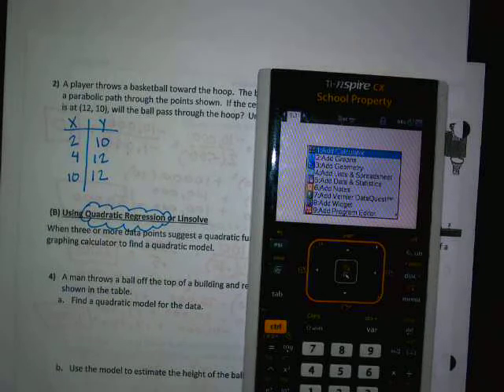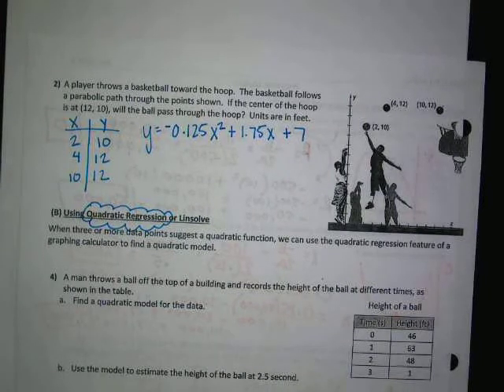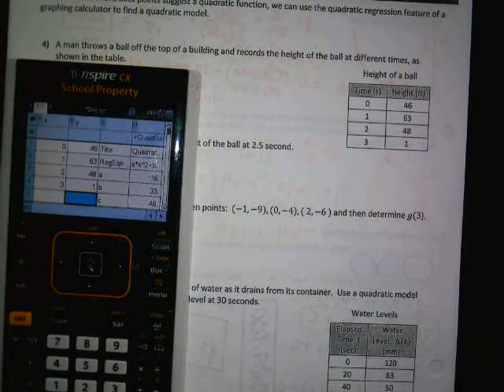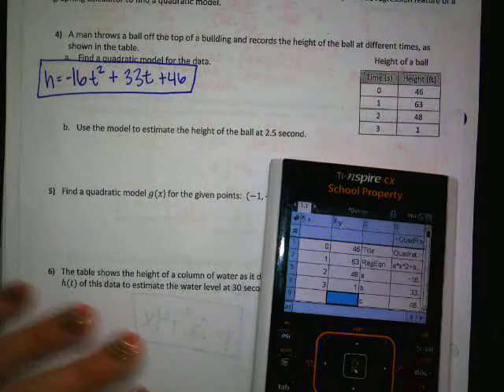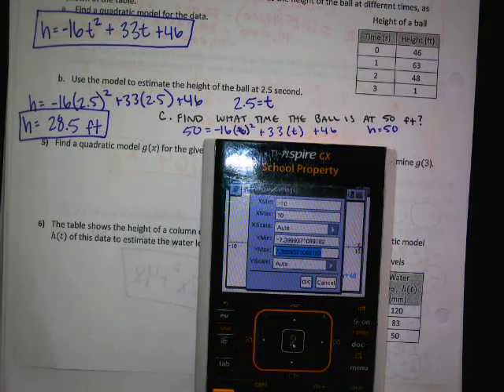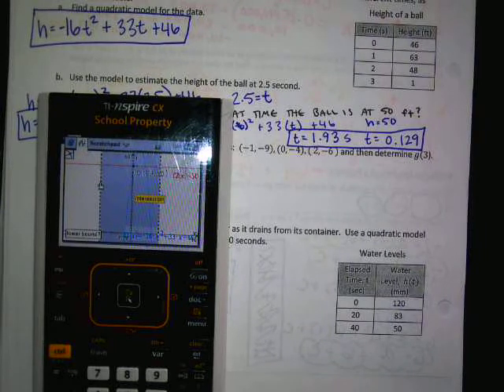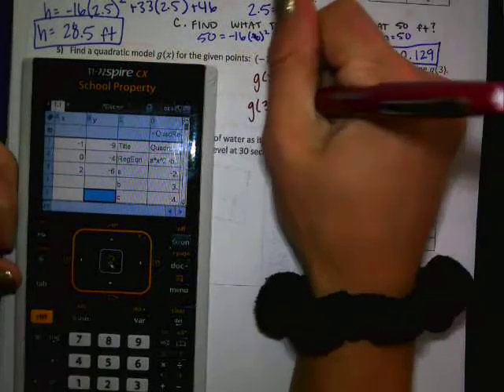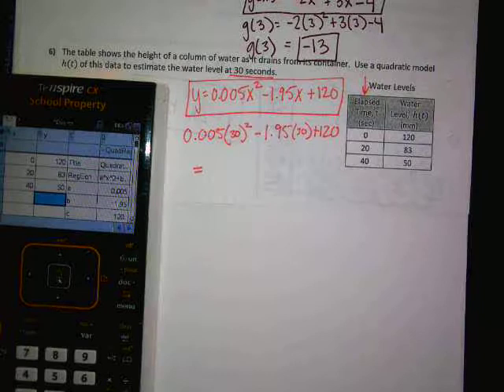6 4 Projectile Motion Part 2